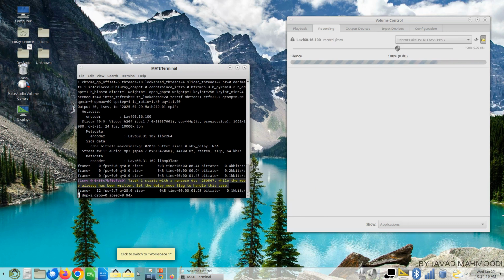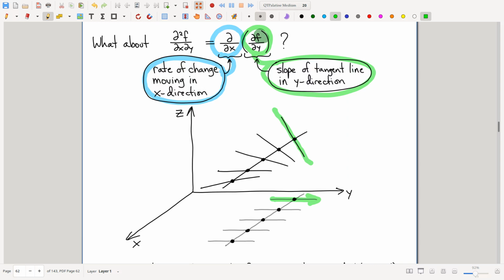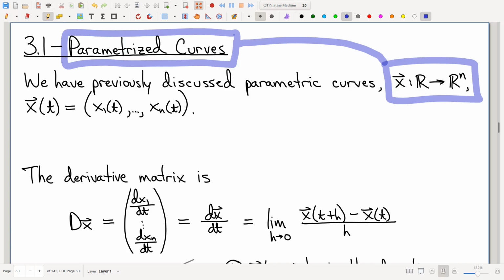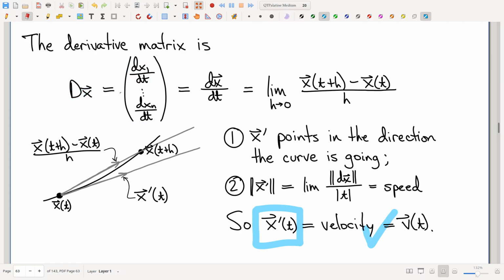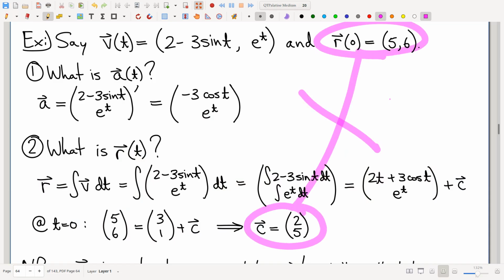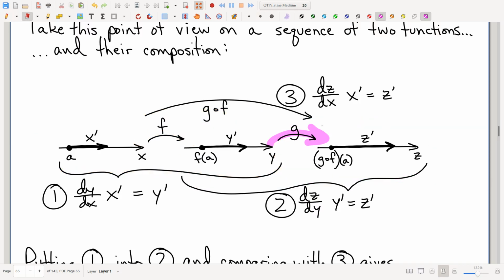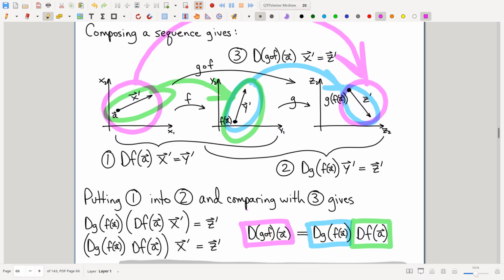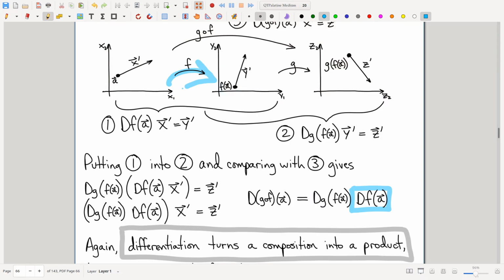2025 01 29 Math219 01